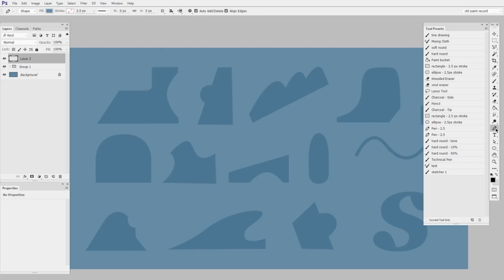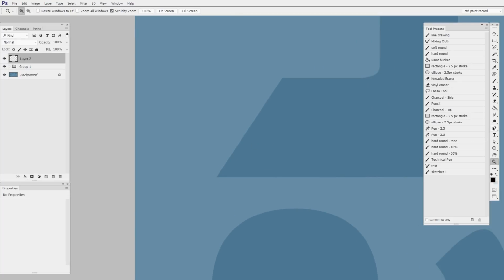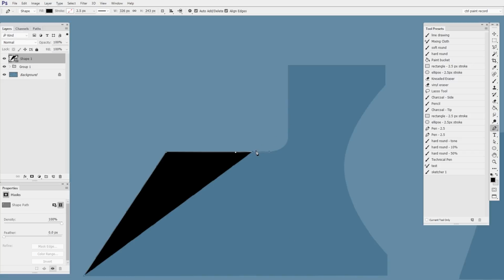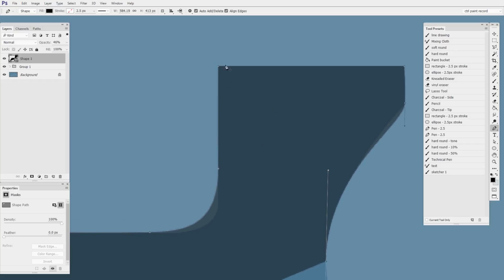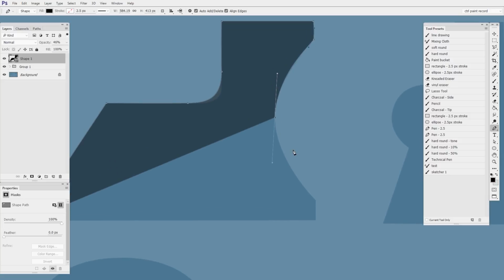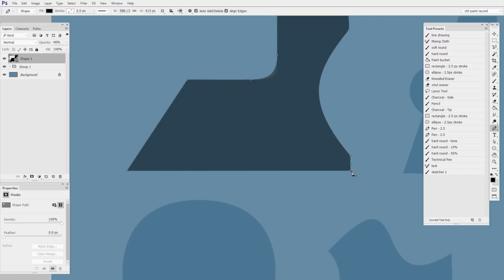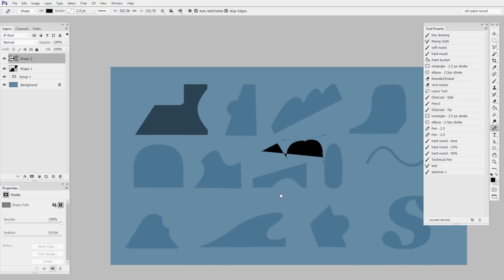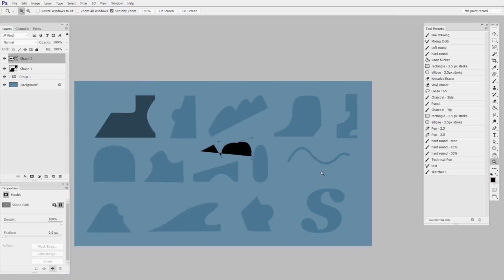Vector Boot Camp 1 - Tangency (CtrlPaint.com)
Vector tools are a powerful weapon for painters, though they're commonly overlooked.  This miniseries will help give you the technical groundwork required to bring Photoshop vectors into your personal workflow.  Said differently: "this stuff is important, practice it because I said so".